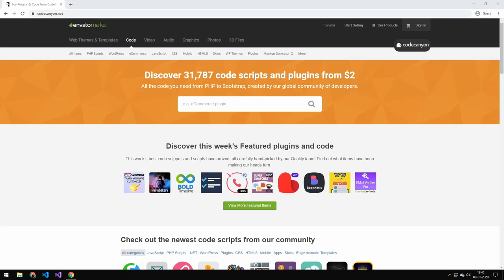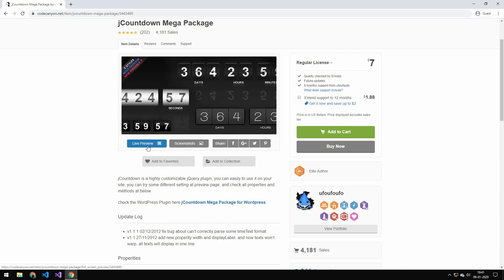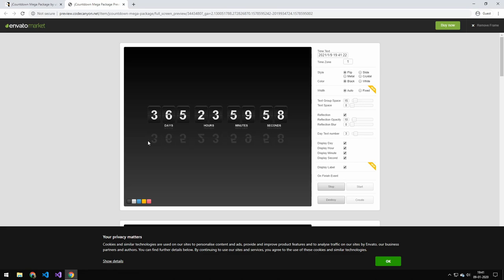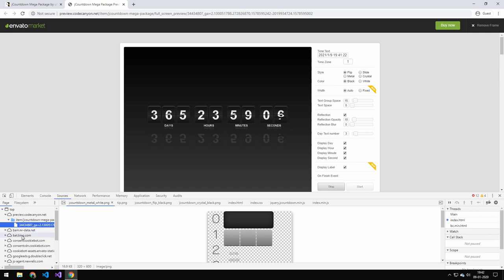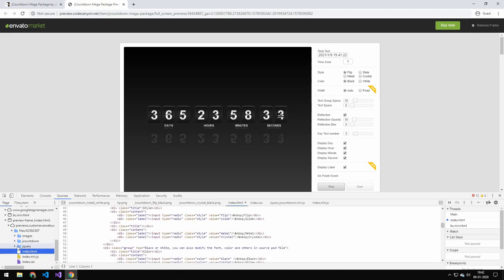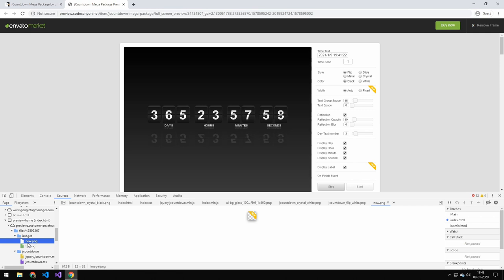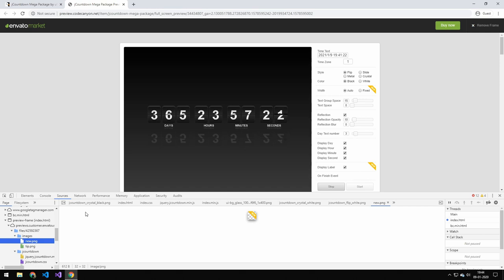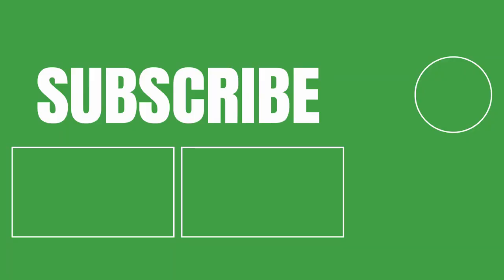One thing you should know before selling your code on CodeCanyon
In this video, I want to show you one thing to consider before selling your code on CodeCanyon, because you may be giving your code away for free without even knowing it

✅ Information about me:

Name: Vincent
Country: Denmark
Age: 21